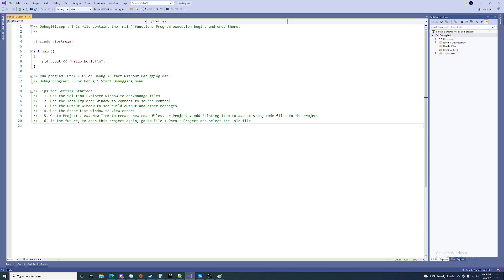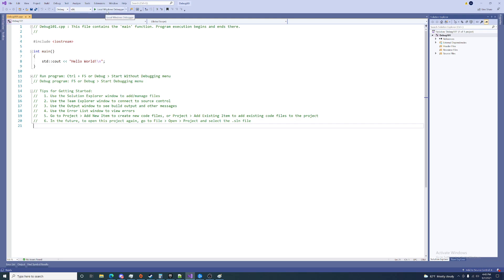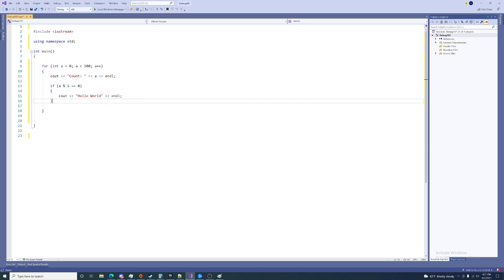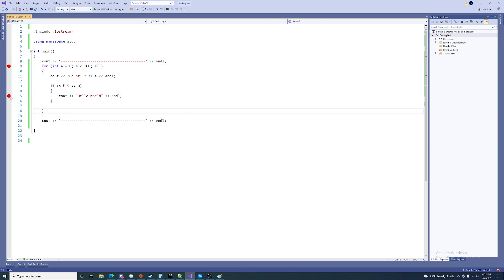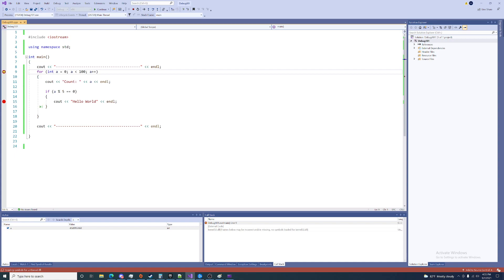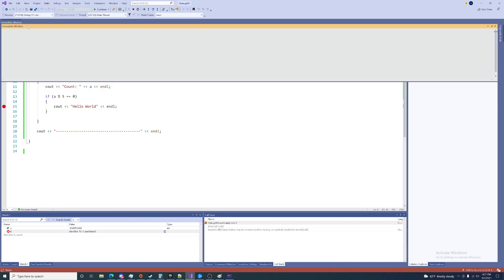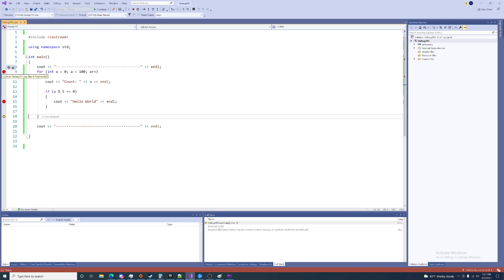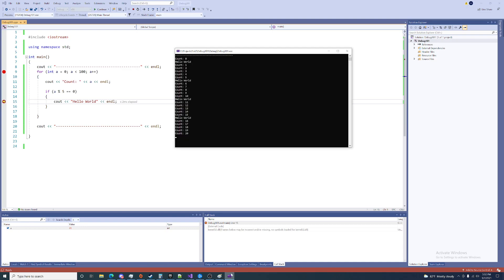Debugging 101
Strong debugging skills are a critical part of effective software development. In this video, I go over the basics of debugging tools available to you in Visual Studio 2019. We cover break points, conditional breakpoints, stepping through code, call stacks, viewing variables, memory, and a quick sample app.